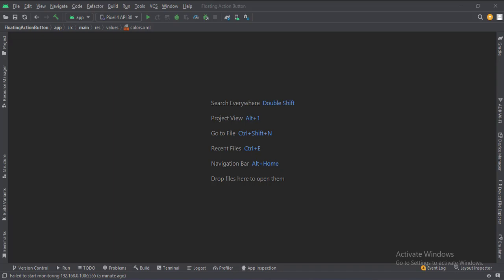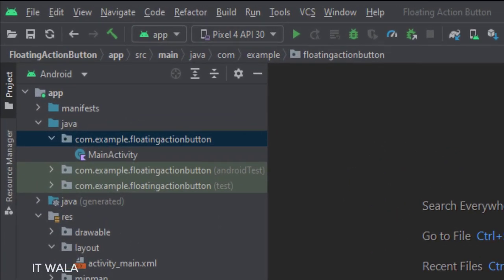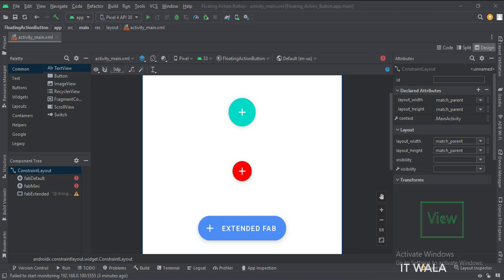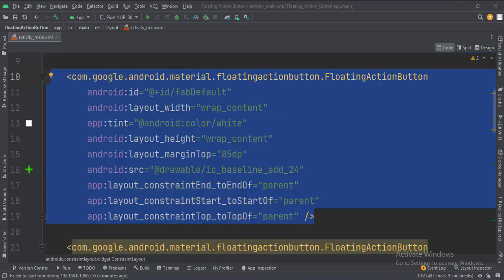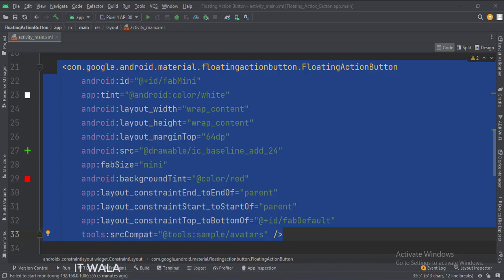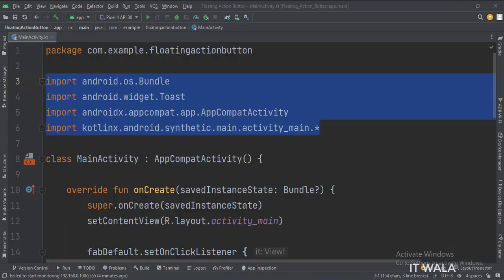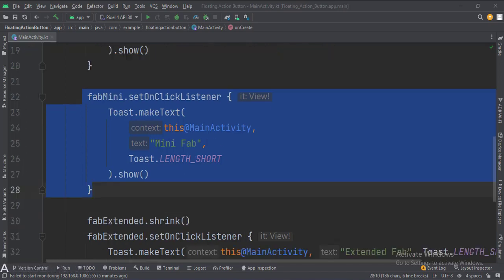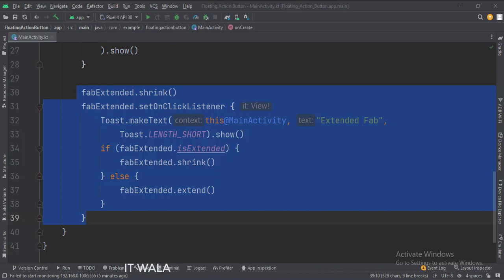ANDROID - FLOATING ACTION BUTTON || DEFAULT, MINI, EXTENDED || TUTORIAL IN KOTLIN